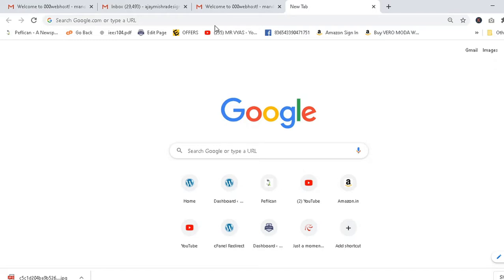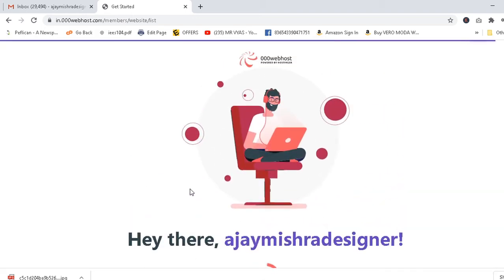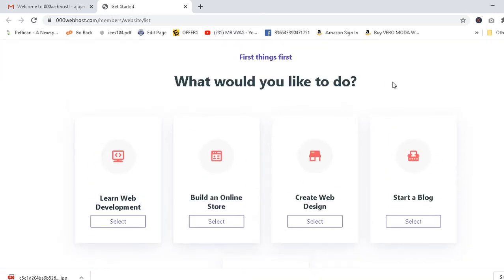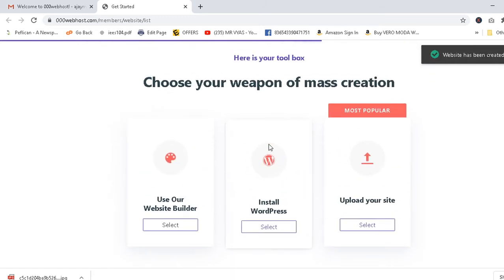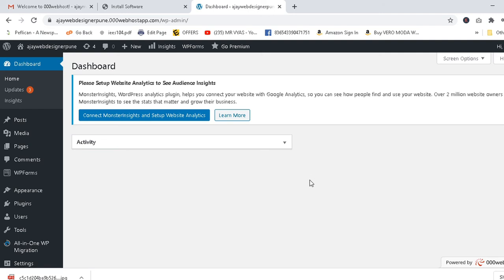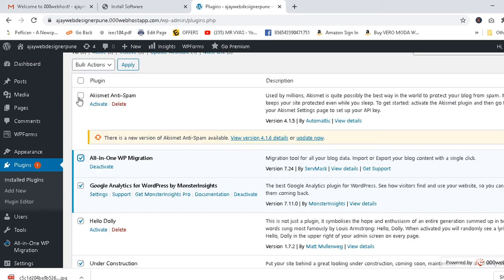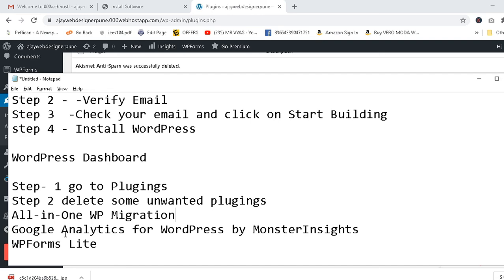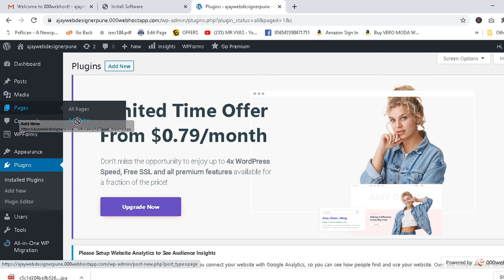How to create CV in WordPress Free | Free Domain and Hosting | WordPress cv theme free - Part-1